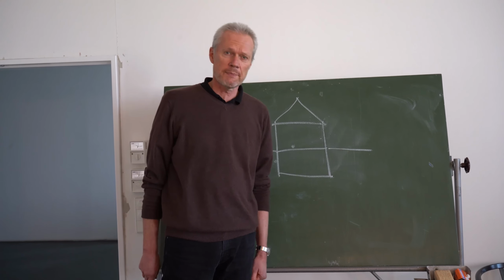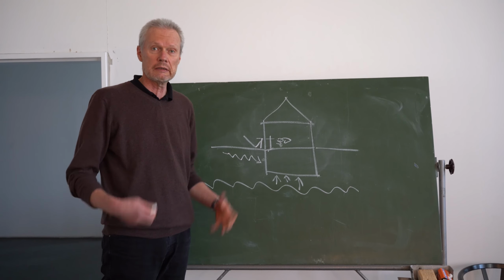EBB - Envelope - 01 Cellar Walls and Water Protection